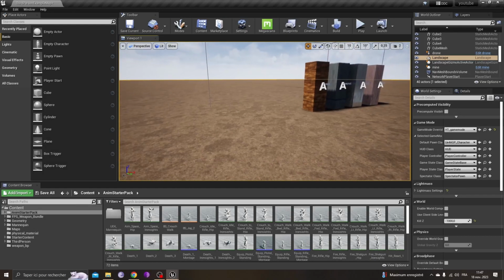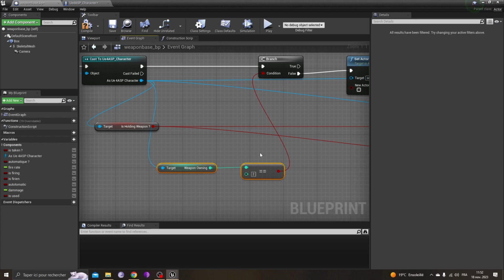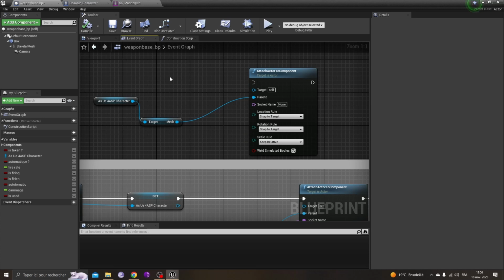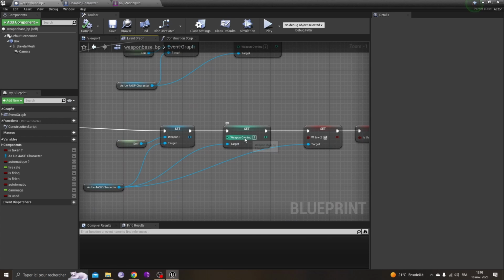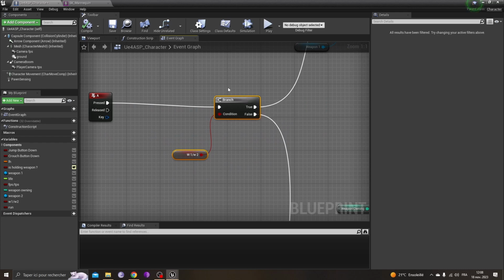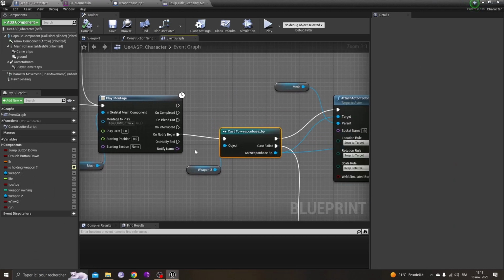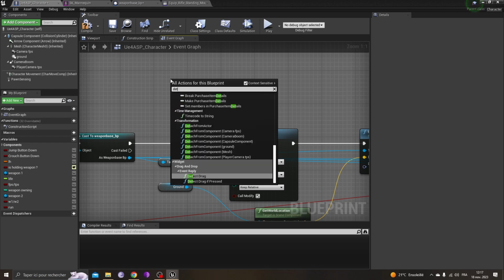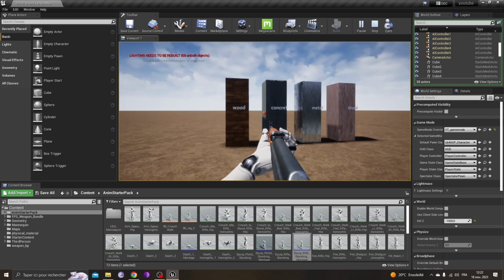Unreal Engine Tutorial: Weapon Switching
📚 Welcome to another exciting Unreal Engine tutorial! In this episode, we'll dive into weapon switching. Whether you're working on a first-person shooter (FPS) or third-person game, mastering the art of seamless weapon transitions is crucial for creating an immersive gaming experience.

🚀 Prerequisites:
This tutorial assumes you have a basic understanding of Unreal Engine and have a project set up. If you're new to Unreal Engine, be sure to check out our beginner tutorials linked below.

t.me/ IysZoP3NJV5jOWJk

If you find this tutorial helpful, consider supporting the channel by liking the video, sharing it with your fellow developers, and leaving a comment with your thoughts or questions.

🚀 Let's level up our game development skills together! Happy coding!